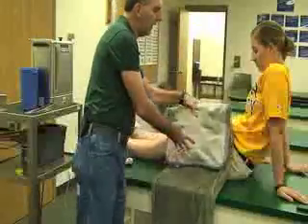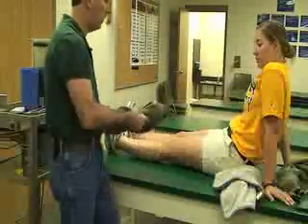Modality - Hot Hydrocollator Pack Application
This video describes how to apply the hot hydrocollator pack to a patient's quads.  Please refer to other books and references for more specific application theory (ie, indications, contraindications). Author: Dr. Donald Fuller, PhD, ATC (Life University; Marietta, GA).